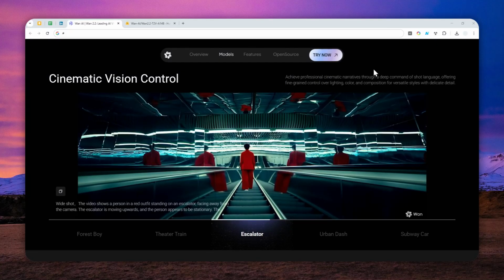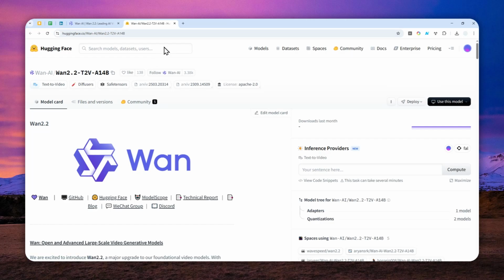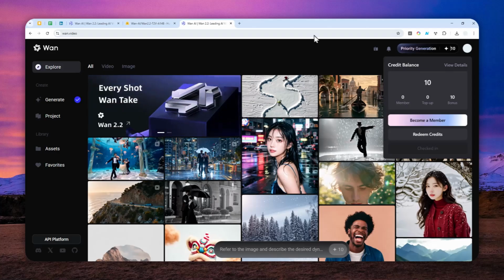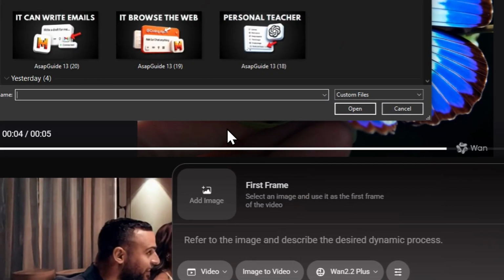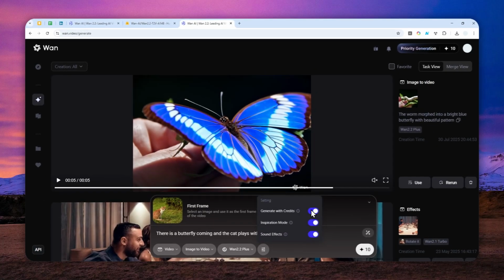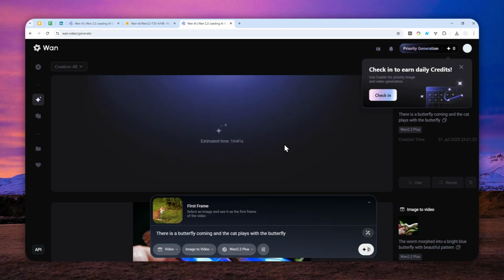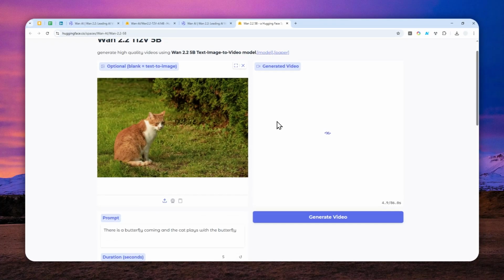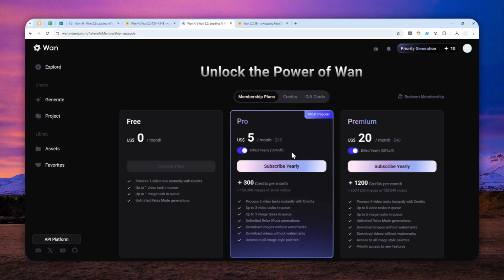How to Create Videos with Wan 2.2 AI - They'll Give You FREE Credits Every Day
👉  In this video, I will show you how to create amazing videos with Wan 2.2 Plus AI and take advantage of their generous daily free credit system that keeps you creating without breaking the bank. You'll discover this powerful open-source AI video generator from Alibaba that produces cinematic 1080p quality videos from simple text prompts or images.